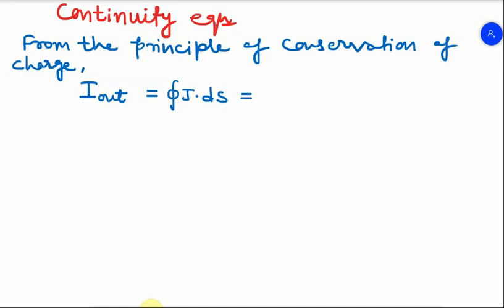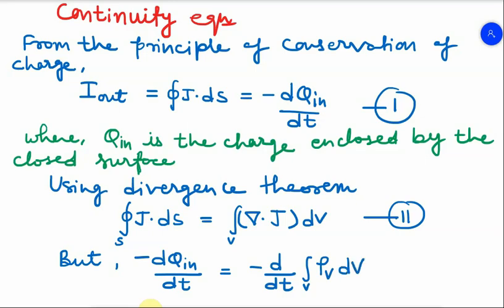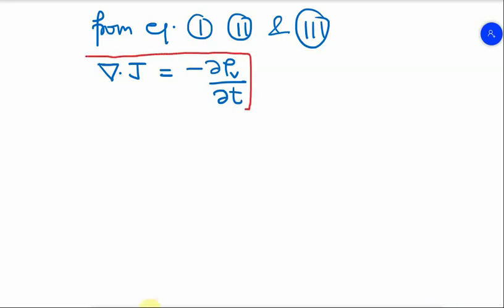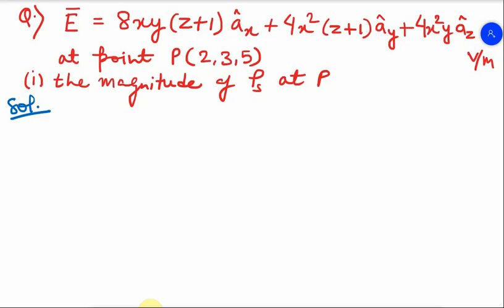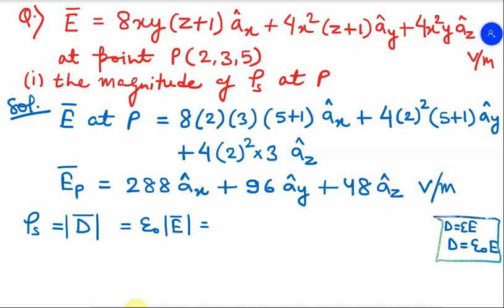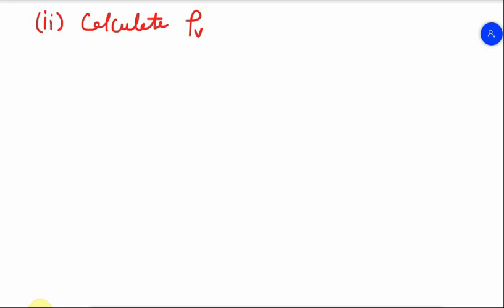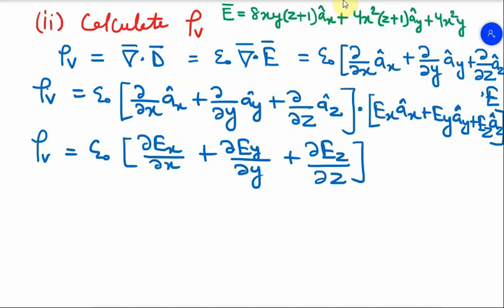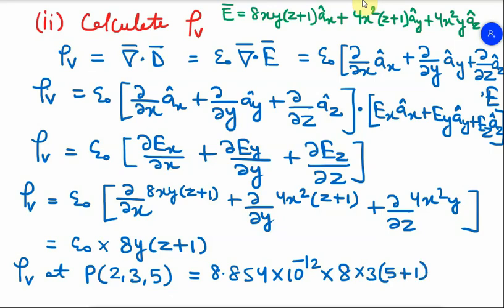EMT (EX-504) Lecture-22: Continuity equation and Numericals | Murli Manohar | SISTec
Topic: Continuity equation and Numericals based on surface charge density and volume charge density